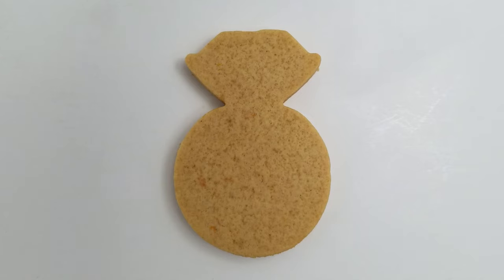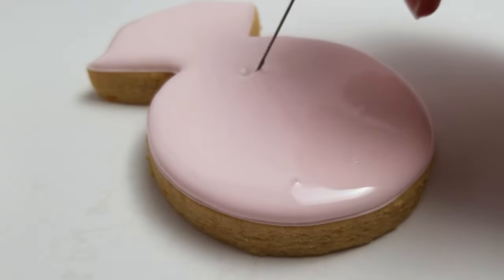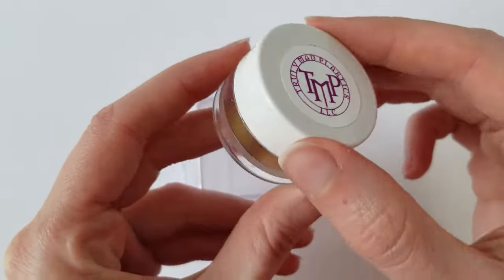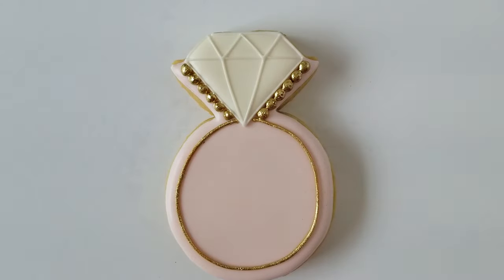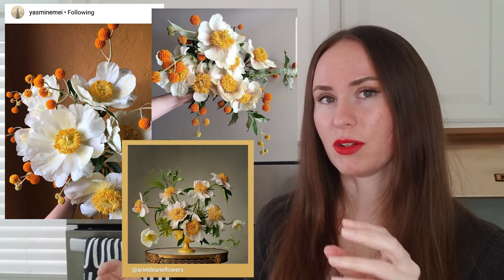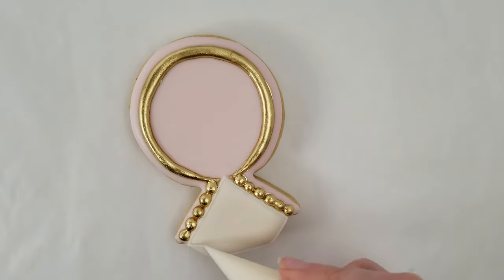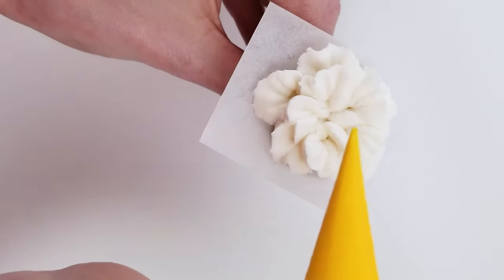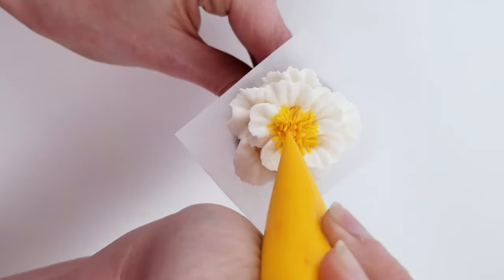Engagement Ring Cookie Tutorial for the DIY Bride | For Bridesmaid Proposal Box or Wedding Favor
Does this ring make me look engaged? If you are a DIY bride or are looking for ideas to stay within your wedding budget, you are in the right place. Learn how to make easy, beautiful royal icing wedding ring cookies with this easy beginner tutorial video. They are perfect for an affordable bridesmaid proposal box or for engagement cookies, bridal shower cookies, or wedding cookies.

This is the 1st video in our wedding cookie series. In future videos, we will be covering wedding dress cookies, bouquet cookies, and more!

I have linked the supplies that I used in this video below. Happy baking!!

**Supplies Used**
Ring Cookie Cutter
Flower Nail
Americolor Student Food Coloring Kit
Watercolor brush set for adding gold

0:00 Introduction
0:16 How to make a simple ring cookie
2:08 How to add gold to royal icing
5:23 How to make royal icing flowers
7:27 How to make royal icing leaves